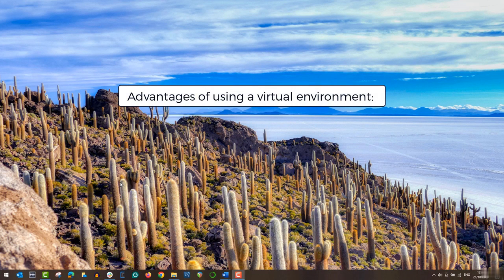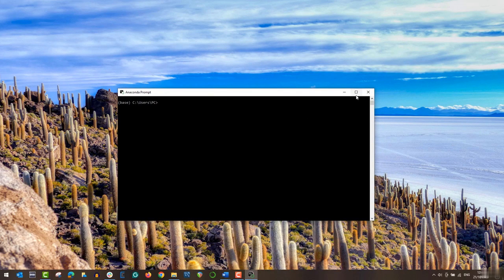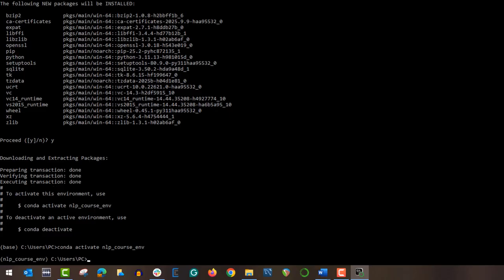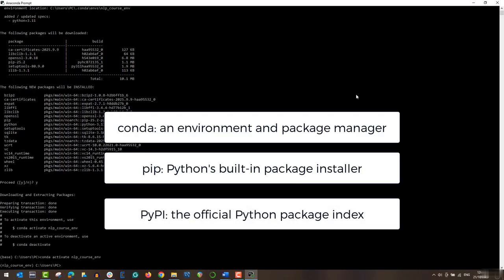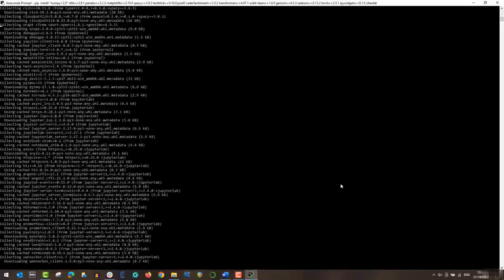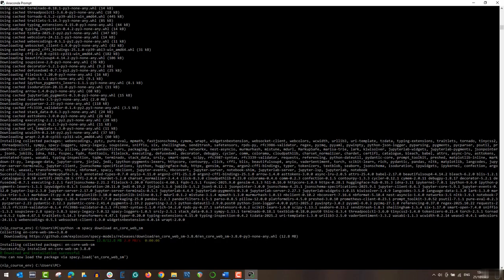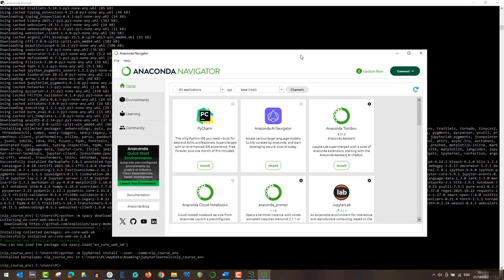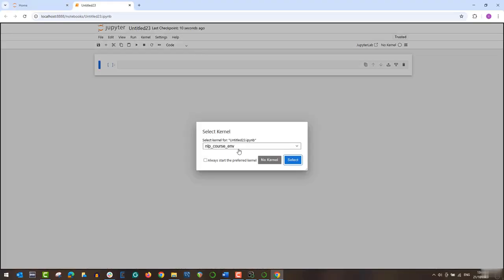Python Environment Setup for Beginners (Complete Guide 2026)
Ready to start your Python programming journey? In this video, you'll learn how to set up a complete Python development environment from scratch. We’ll walk through installing Python, configuring your system, setting up a code editor, and preparing everything you need to start writing and running Python programs.

Whether you're a complete beginner or refreshing your setup, this step-by-step guide will help you get your environment ready quickly and correctly.

📌 What you'll learn:
• How to verify your installation
• How to set up a code editor
• Essential tools for Python development
• Best practices for a smooth coding experience

By the end of this tutorial, you'll have a fully configured Python environment and be ready to begin coding with confidence.